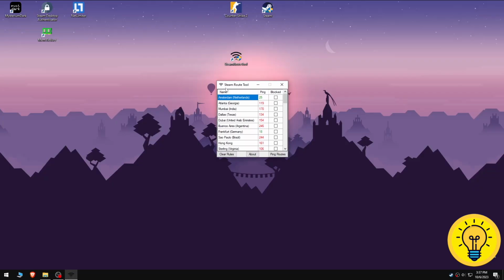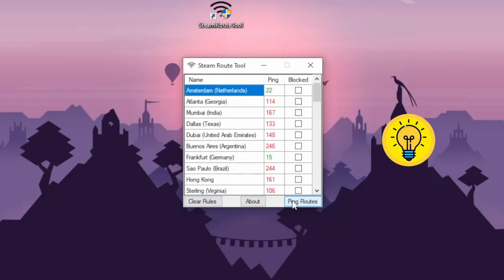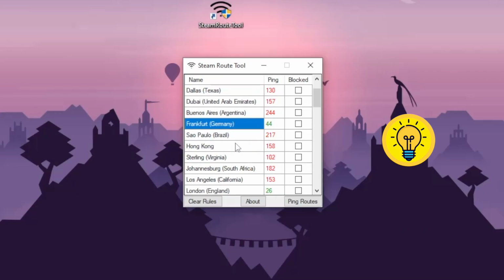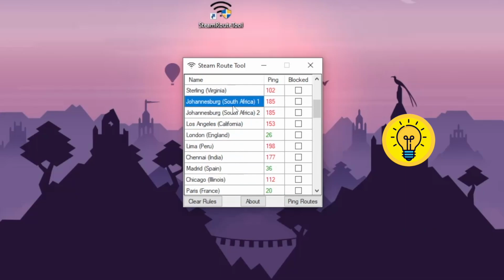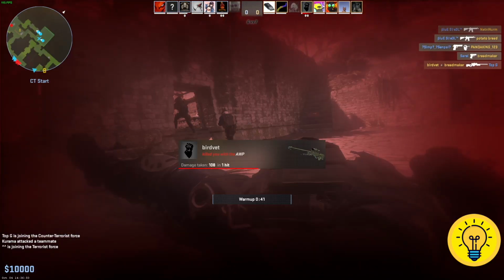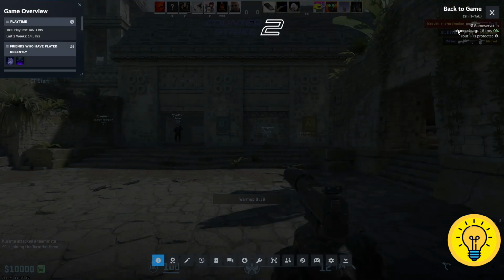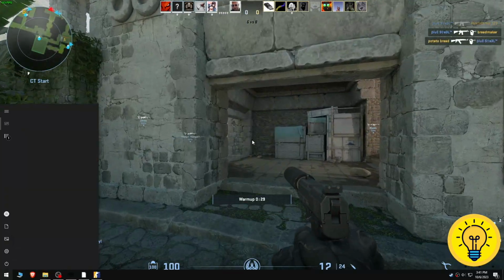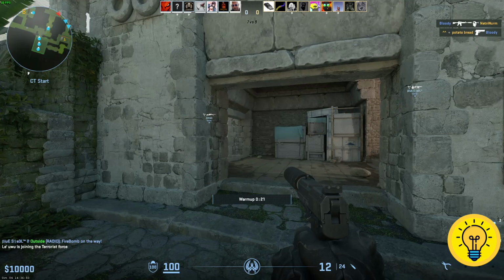How To Change Region in CS2 (WORKING!) | Counter Strike 2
In this video, I'll walk you through the straightforward process of changing your region in CS2. Whether you're looking to switch regions for better server connectivity or want to explore other cs2 gaming experiences worldwide, I've got you covered. Join me as I show you how to change region in cs2, making it easy to customize your gaming experience.

Links for Steam Route Tool:
(Here is the updated SRT I used in the video)
(Might be outdated from github but you can give it a try anyways if you want it from github)

Timestamps:
0:00 | Intro
0:10 | Change Region in CS2
1:13 | Testing Other Regions
1:40 | Successfully Changed Regions in CS2